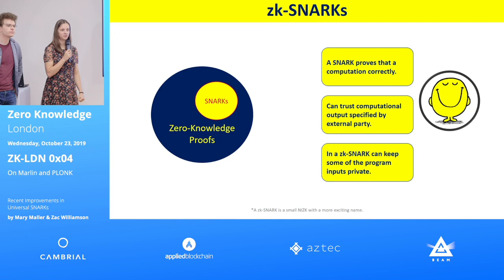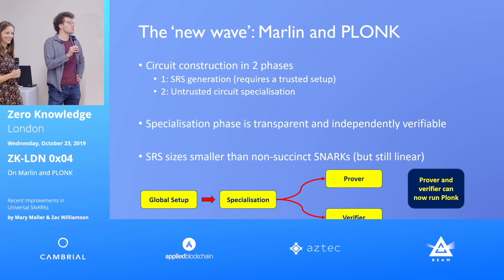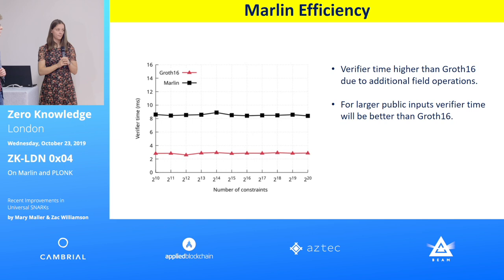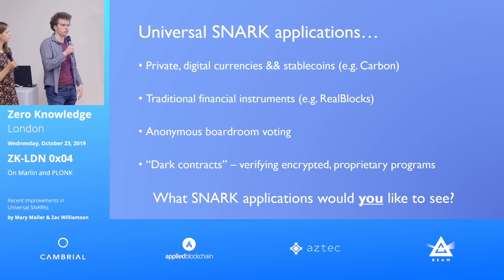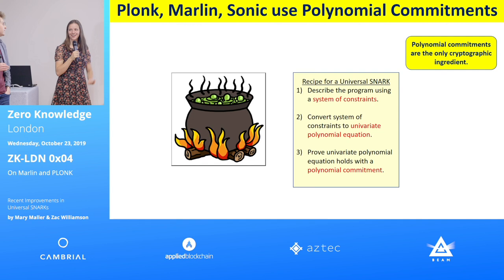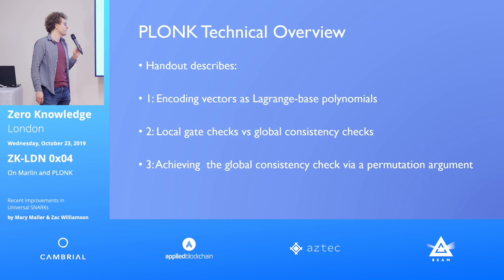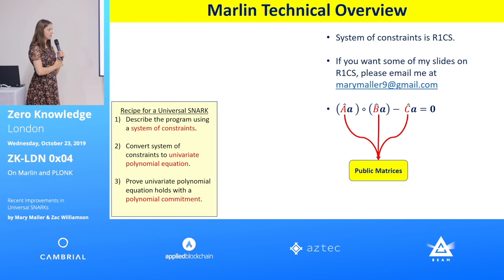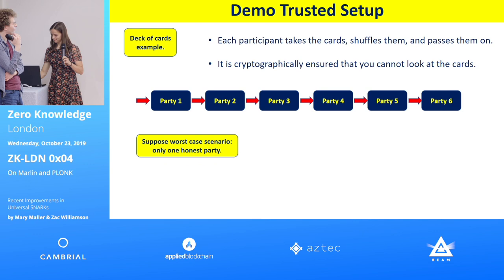ZK-LDN 0x04: On Marlin and PLONK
This is a recording of our fourth Zero Knowledge meetup in London on October 22nd. We hosted 2 returning speakers: Mary Maller of University College London (UCL) and Zachary Williamson of Aztec Protocol.

Speakers bio:
Mary is a cryptographer specialising in the area of zero-knowledge proofs. She is currently a Research Associate at University College London with Dr Sarah Meiklejohn. Her thesis was supervised by Dr Meiklejohn and Prof Jens Groth and was submitted in December 2018, supported by Microsoft Research Cambridge. She was co-supervised by Dr Markulf Kohlweiss, whom she also completed an internship with in 2017. Before joining UCL, Mary obtained an MSci degree in Mathematics from the University of Bristol.

Zac was previously a physicist at CERN and T2K Japan. He obtained his PhD in Particle Physics from Oxford University.